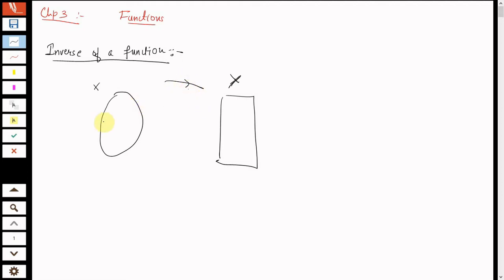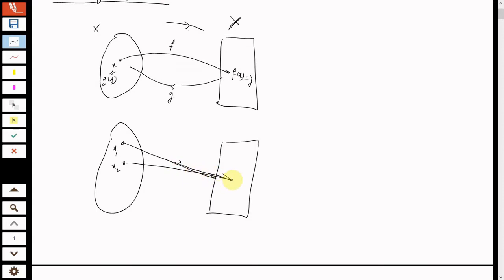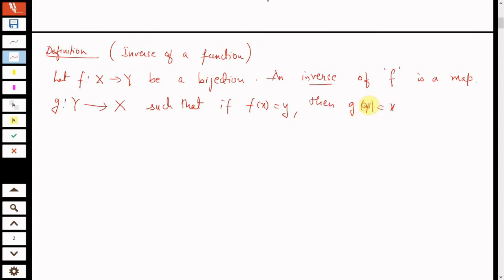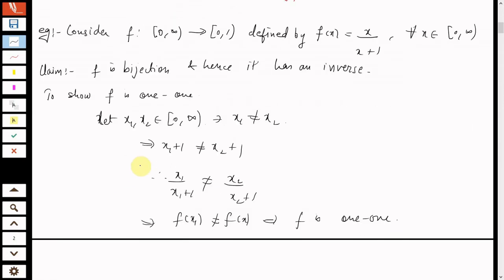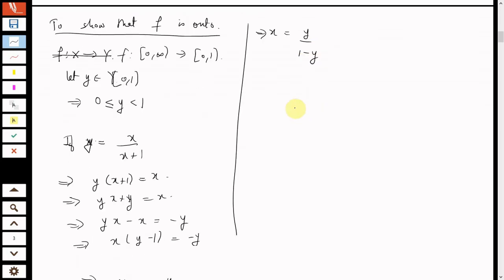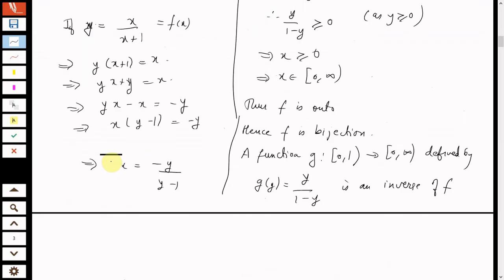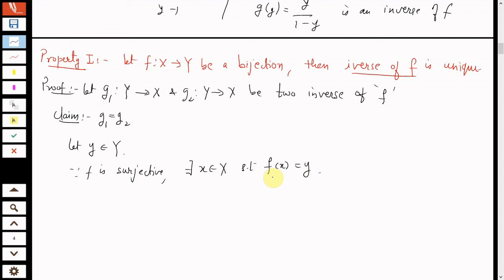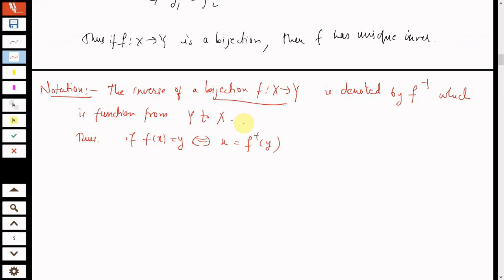Lec 17: Inverse of a function (Part 1)